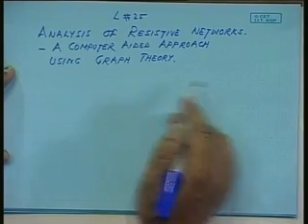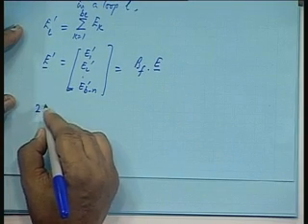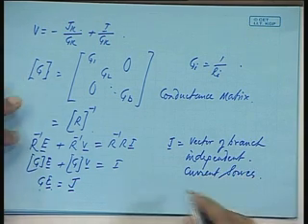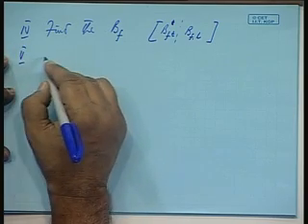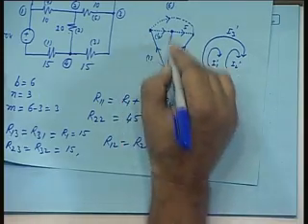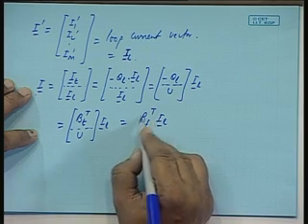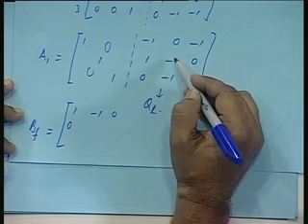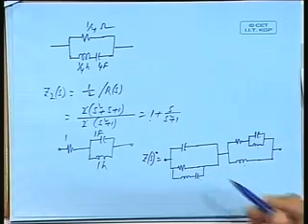Lecture - 25 Analysis of Resistive Networks Computer Aided